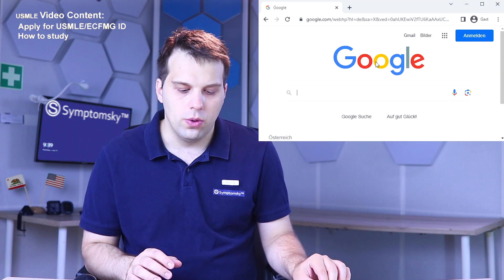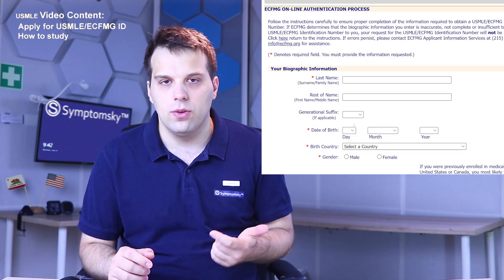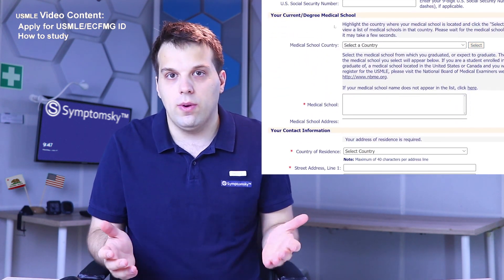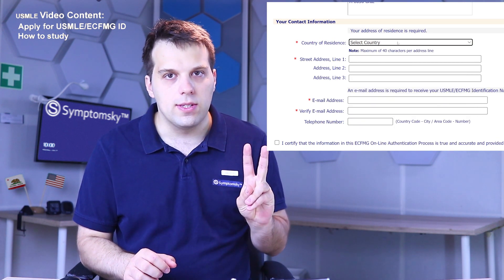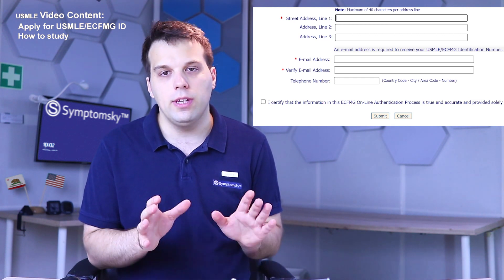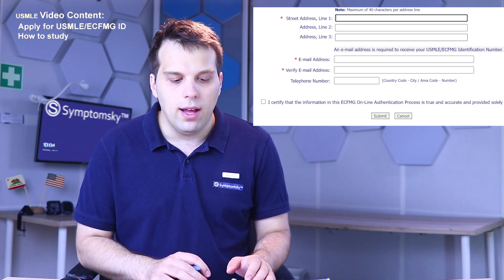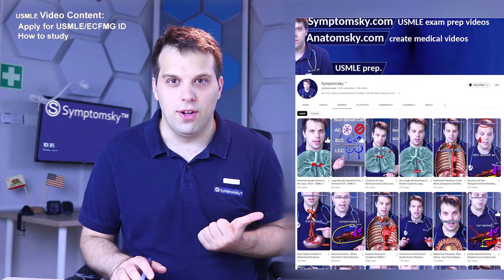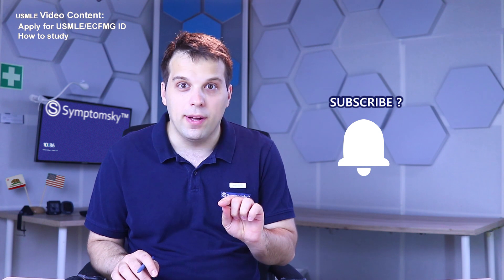How to apply for the USMLE ID and ECFMG ID number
In this video I have explained how to apply for the USMLE and ECFMG identification number. This is really important and it should be completed before 2024 by all the IMGs currently aspiring to work in the U.S.. The news broke out quite some time ago that the WFME is changing the criteria for recognition of universities and from 2024 many unviersities will lose their accreditation. This is just the first step you have to do in order to register for the USMLE. After this you will receive an e-mail with your number and a password to access your ECFMG account. There you will submitt the form 186 and complete the verification via NotaryCam. On our channel we also publish educational videos for the USMLE where we discuss different topics and how to learn them. May other youtubers such as hymedicine amd manik madaan create usmle content but we think that technical advice is with step by step instructions is simply missing..